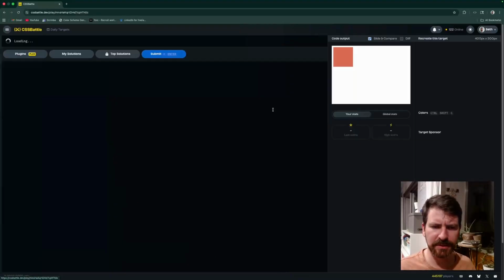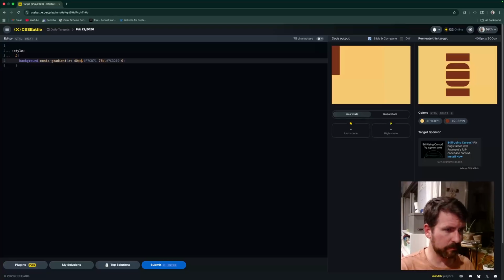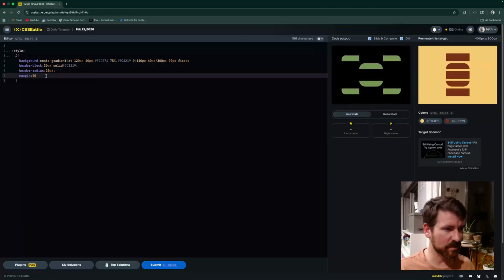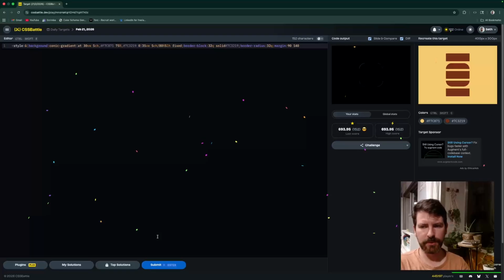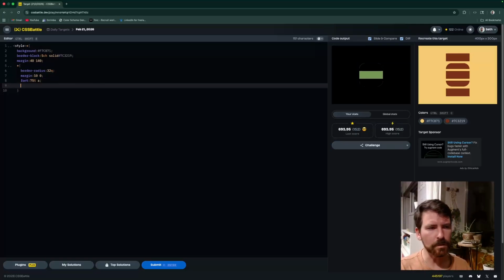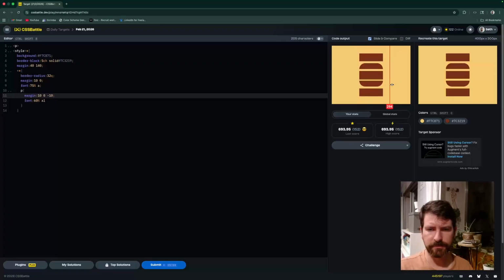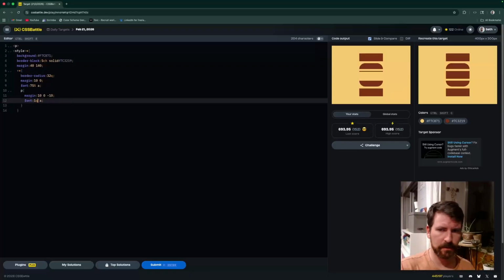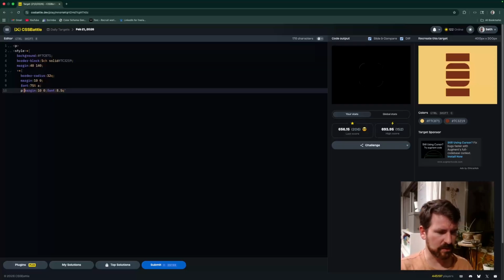CSS Battle Daily Target - Propane Bottle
I did two solutions today, both were adequate. First was with a conic gradient and the second was with borders and font. Final character count: 142.